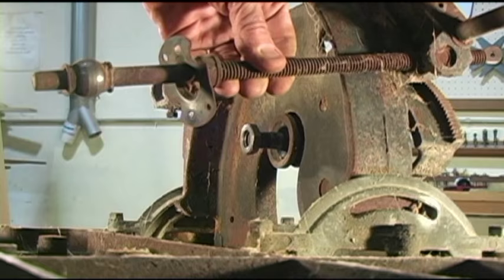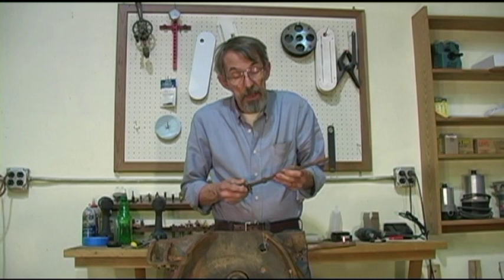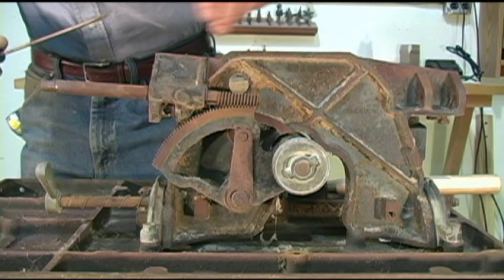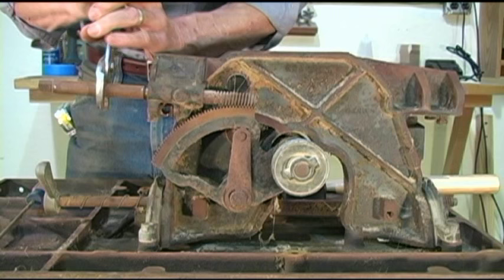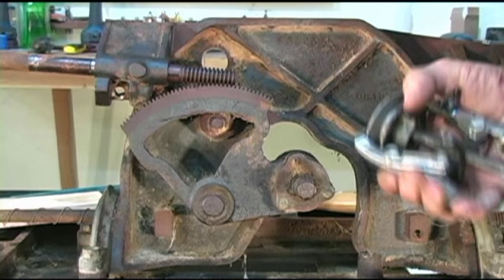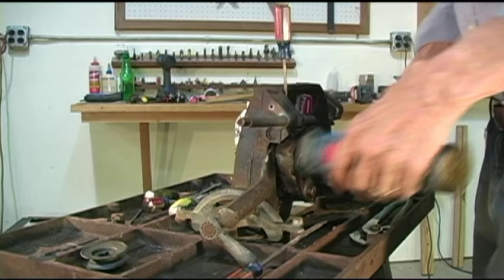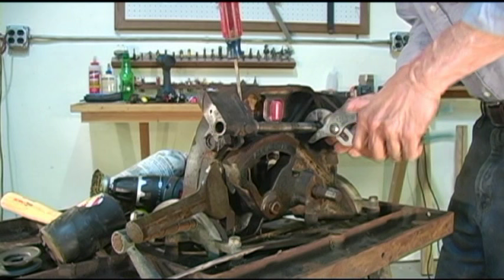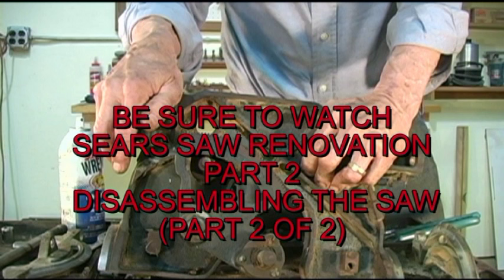Sears Saw Renovation Part 2 Disassembling the Saw (Part 1 of 2)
In this video, (part 1 of a 2 part video) Jerry Cole illustrates the techniques needed to disassemble an old Sears saw that would be considered a "junker". The saw is very heavily rusted, and the blade elevation components are completely seized up.

In this video, Jerry Cole shows the techniques needed to disassemble a Sears saw that would be considered as "junk".  The saw is very heavily rusted, and the blade elevation components are completely seized.